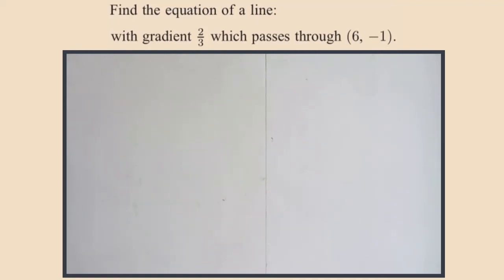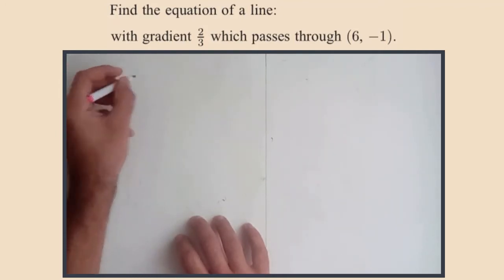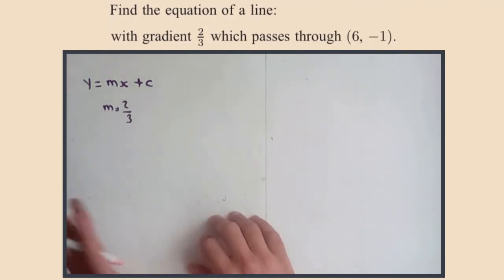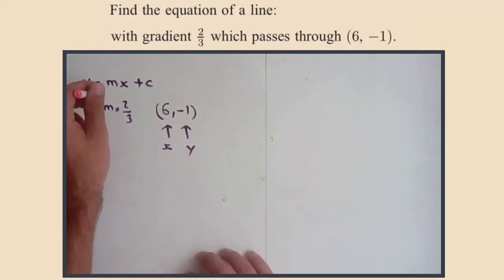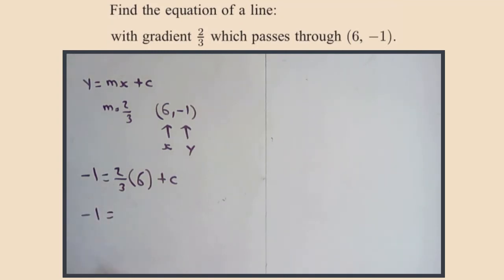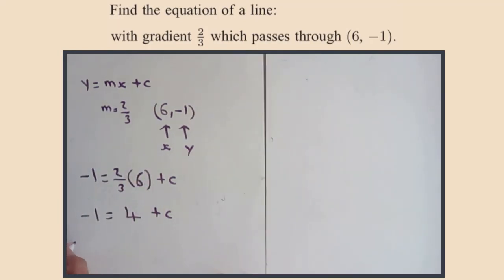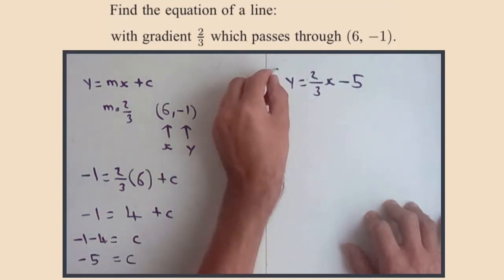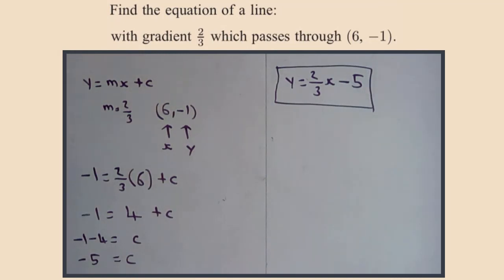Find the equation of a straight line given the gradient and a point on the line (y = mx + c)